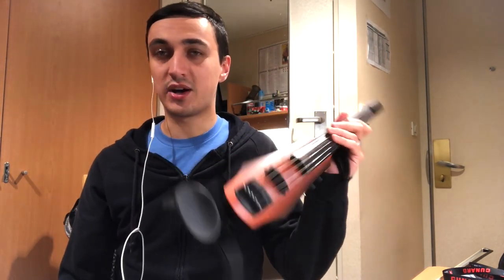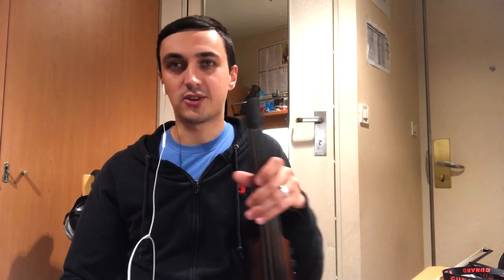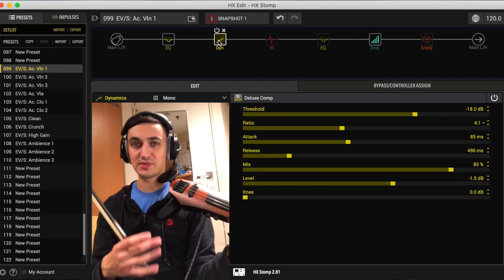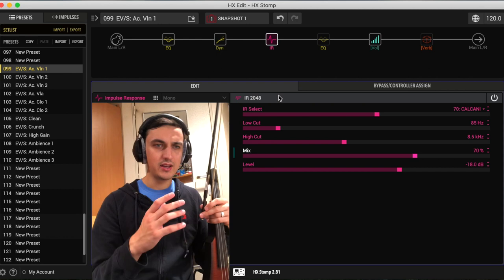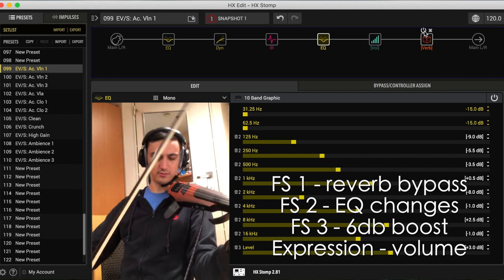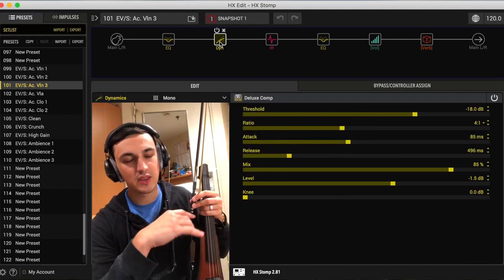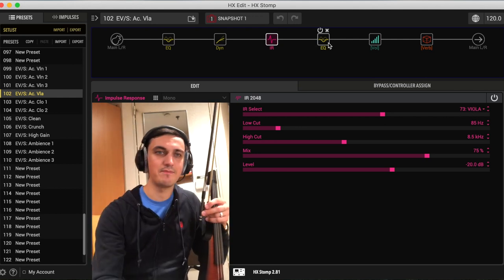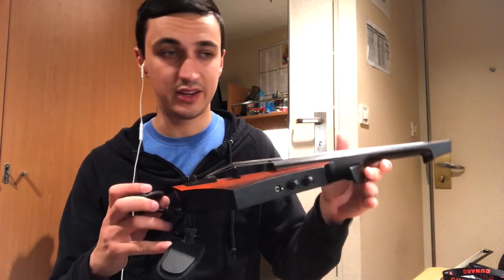How to Make Your Electric Violin Sound Acoustic - Free Helix Presets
Recommended headphones for silent violin practice
Over the past few weeks, I’ve been expanding my Helix / HX Stomp library to include a couple presets for my electric violin. Along with all of my guitar settings, these presets will be available for download in my Complete Helix Pack - more information below.The electric violin has many roles, but sometimes the best use is to get it to sound like an acoustic instrument. Through the use of impulse responses and some clever EQ & compression settings, this is entirely possible with the Line 6 Helix series. Although I’m using the HX Stomp, this will work across the entire Helix family. In this video, I’ll be sharing with you 3 of my violin presets and one viola preset. They’re based around a couple public domain Impulse Responses that I came across, so if you’re going to use these presets, you’ll need to download the IRs separately. Luckily, they’re free.

Feel free to skip around by referencing these timestamps:
0:00 - intro
2:23 - preset 1 (Calcani violin)
8:56 - preset 2 (Klotz violin)
10:53 - preset 3 (Langhof violin)
12:44 - preset 4 (viola)
14:21 - outro

If this video was useful, please check out some of my other free electric violin presets with the Line 6 Helix: